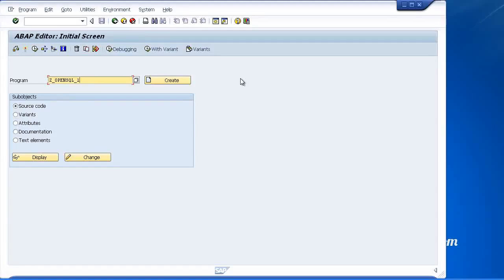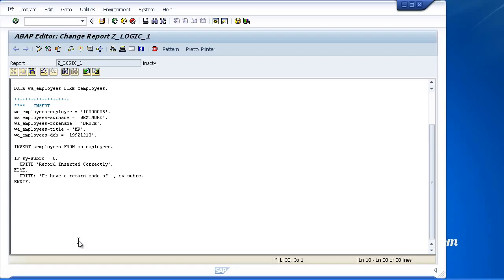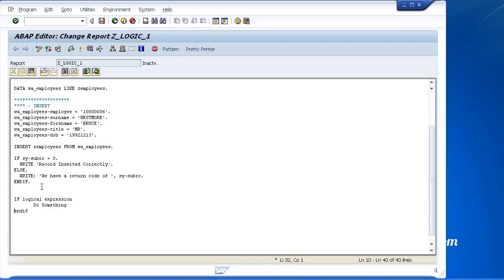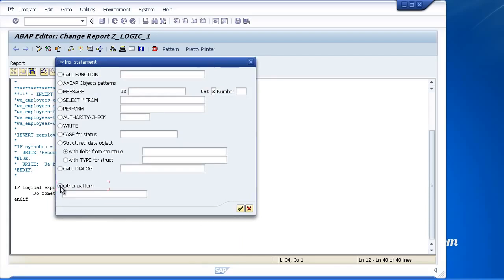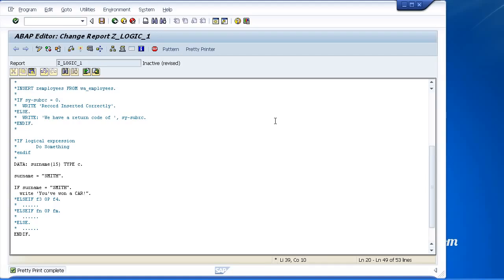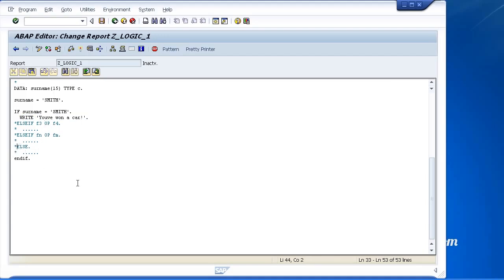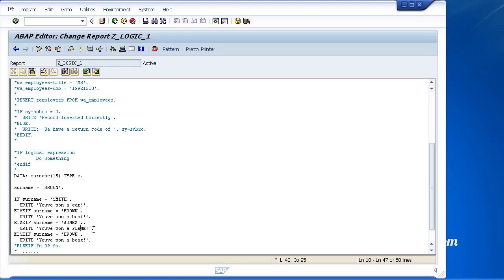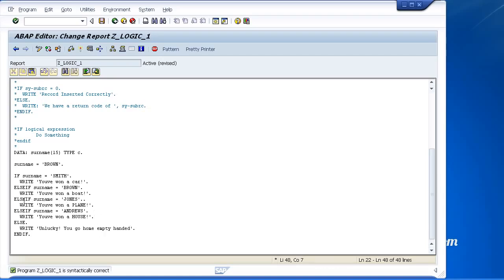25 SAP ABAP Training Program Flow Control And Logical Expressions